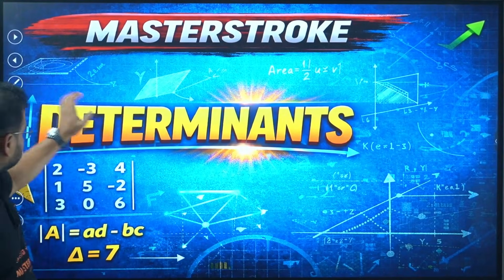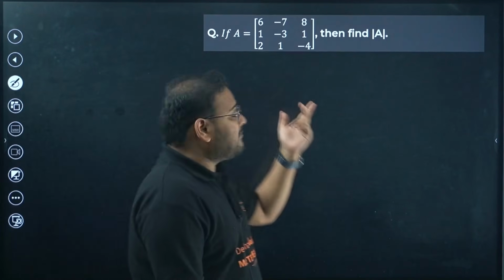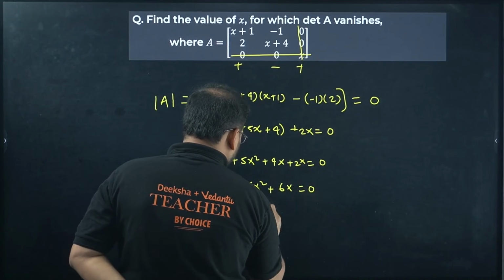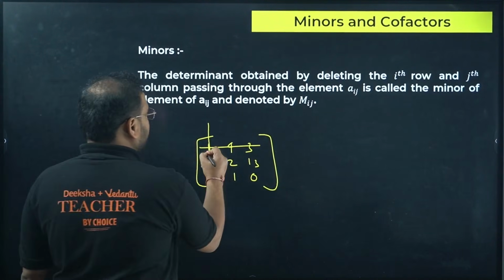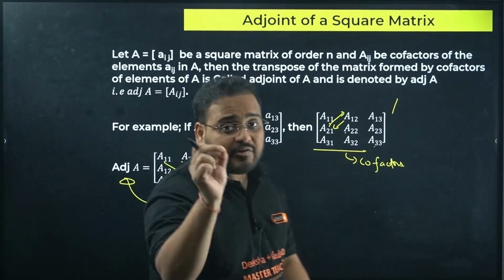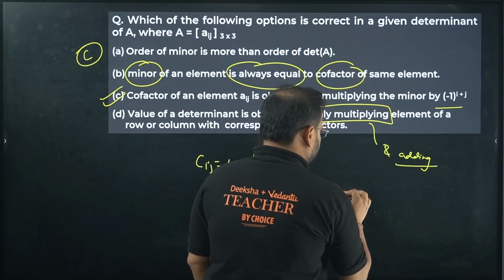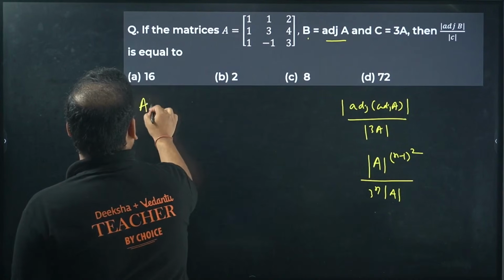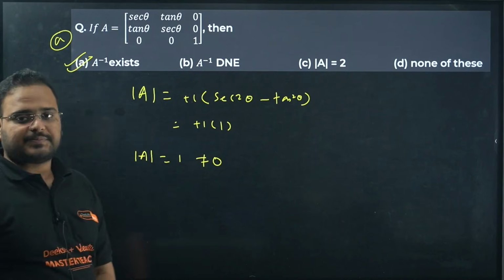Determinants One Shot ⚡ | KCET Maths | 2nd PUC | KCET 2026 Masterstroke 🚀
This KCET-focused Maths One Shot series is specially designed for 2nd PUC students to master important KCET Maths chapters in one clear, exam-oriented session.

📘 Today’s Chapter: Determinants
Subject: KCET Maths | 2nd PUC | KCET 2026

In this video, we cover all the core concepts of Determinants strictly as per the KCET exam pattern. You’ll learn definitions, types of relations, functions, domain–range concepts, and MCQ-focused shortcuts that are frequently tested in KCET.

🙋 Important Videos for KCET 2026 Exam:
📘 All About KCET 2026 – 🛣️ Roadmap, 📚 Study Plan, 📖 Books & 🔗 Resources: